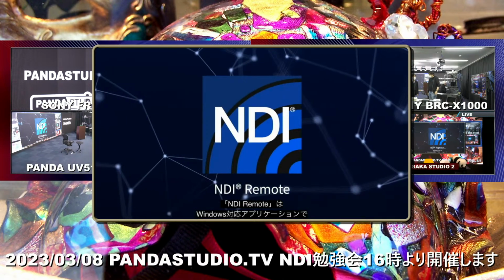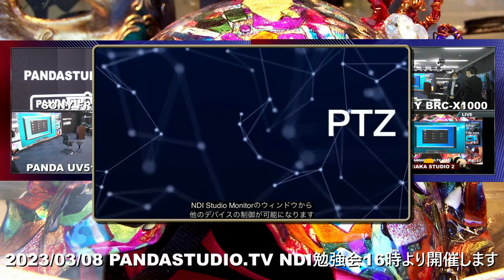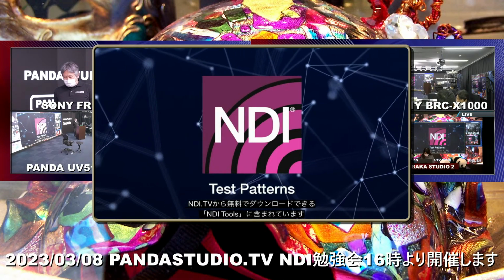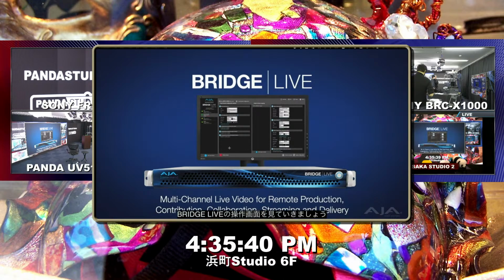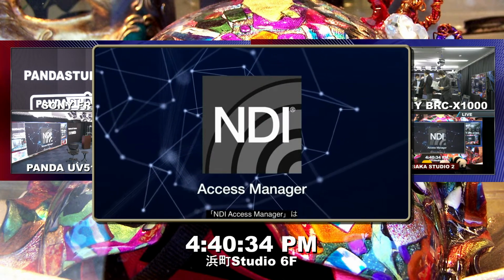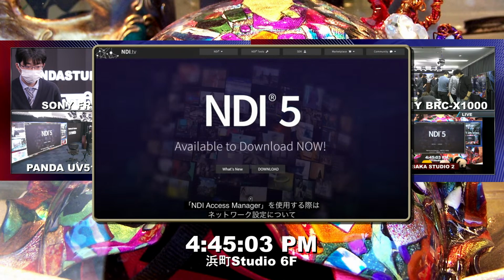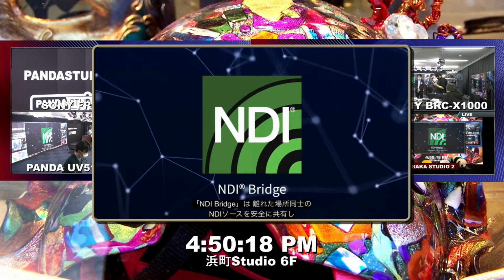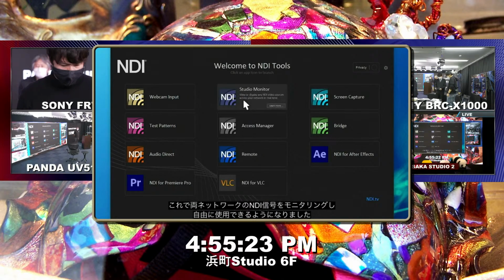【動画】PANDASTUDIO NDI勉強会DAY２パート２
2023/03/08パンダスタジオ動画の学校-２